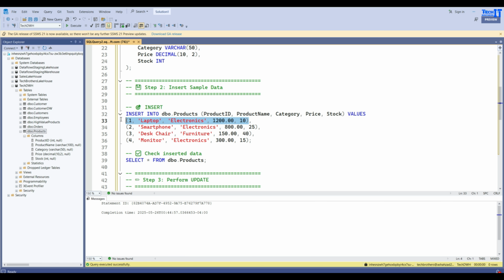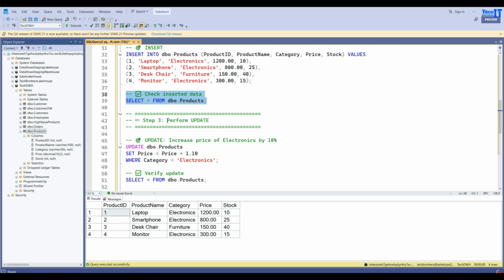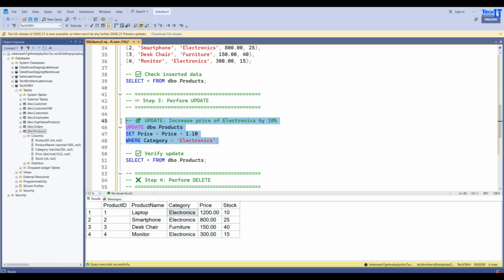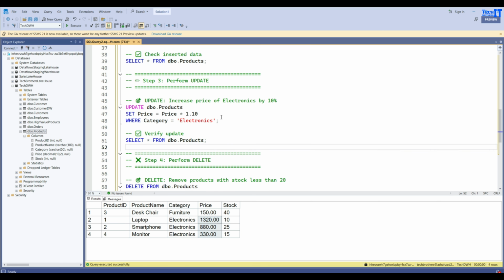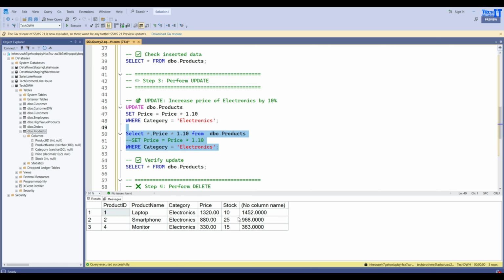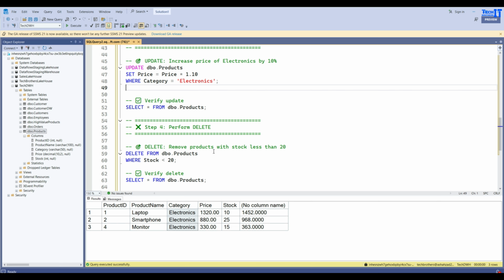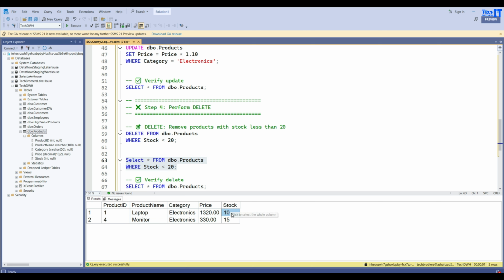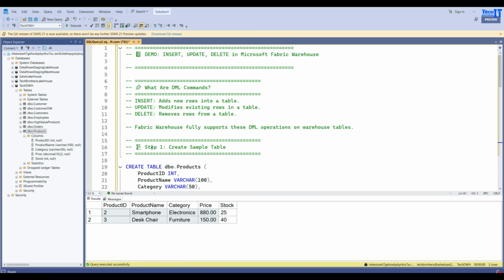Insert, Update & Delete in Fabric Warehouse Full SQL Demo for Beginners | Microsoft Fabric Tutorial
Welcome to Episode 33 of the Microsoft Fabric Tutorial series by TechBrothersIT! In this beginner-friendly tutorial, you’ll learn how to perform Insert, Update, and Delete operations in Microsoft Fabric Warehouse using T-SQL.

This video covers:

✅ How to insert records into a table
✅ Update existing records based on conditions
✅ Delete records safely and efficiently
✅ Real-world examples using Fabric Warehouse tables
✅ SQL best practices for data modification

Whether you're just starting with SQL or transitioning to Microsoft Fabric, this full demo will help you understand the core DML (Data Manipulation Language) operations with practical insights.

After watching, you'll be able to manage your warehouse data confidently using T-SQL commands.